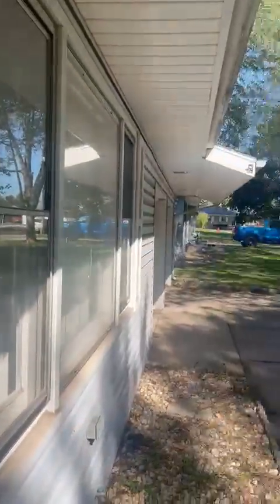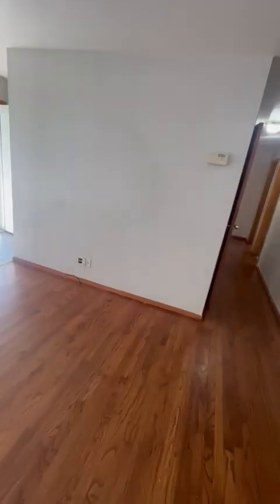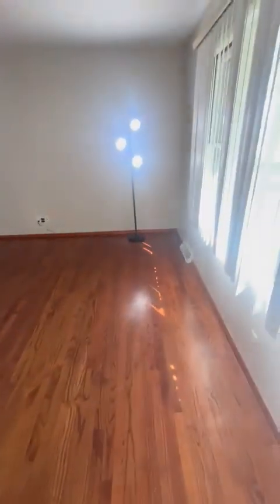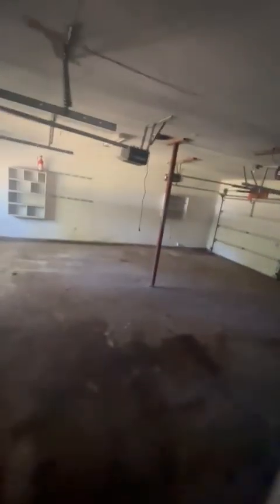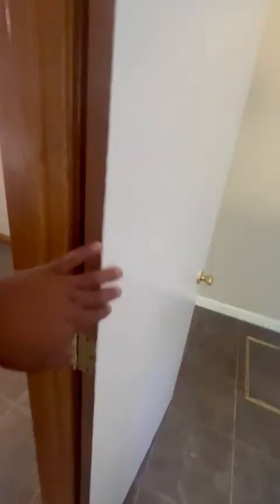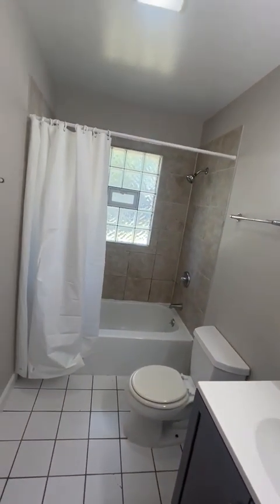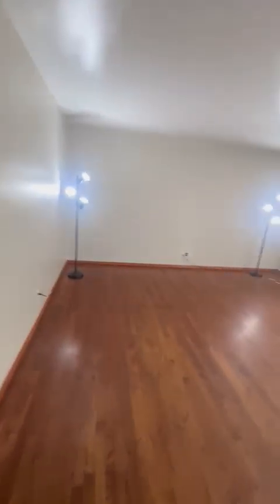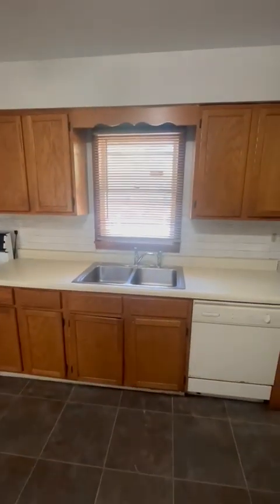7716 Noble Ct Merrillville, IN 46410